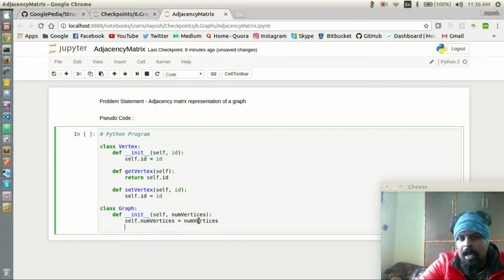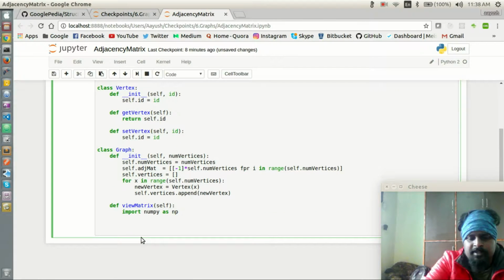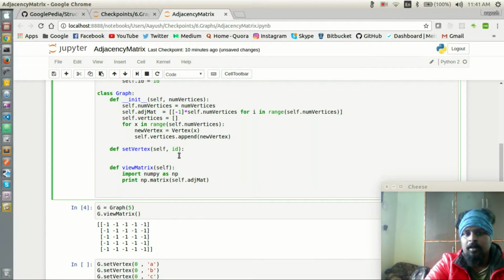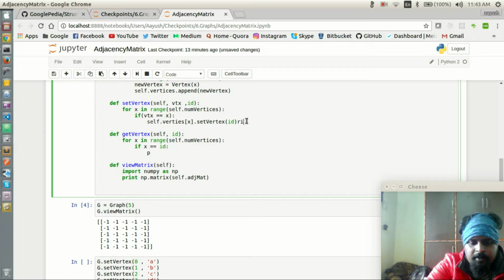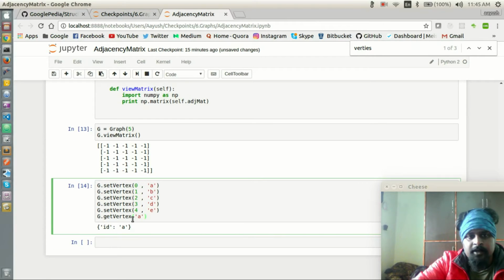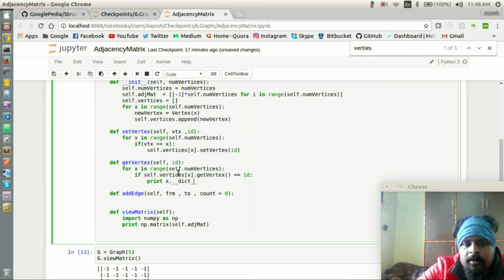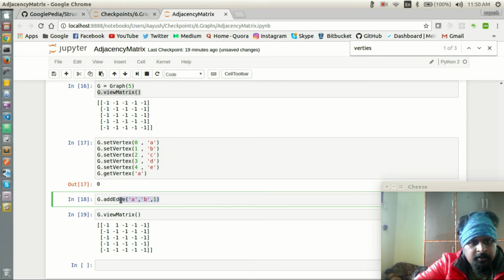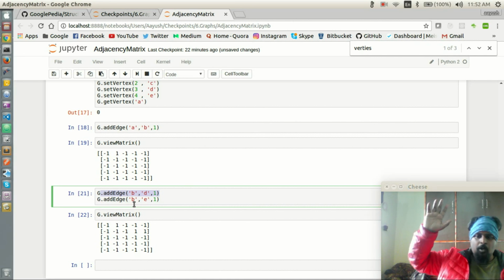GooglePedia - 1 - Graphs and Adjacency Matrix